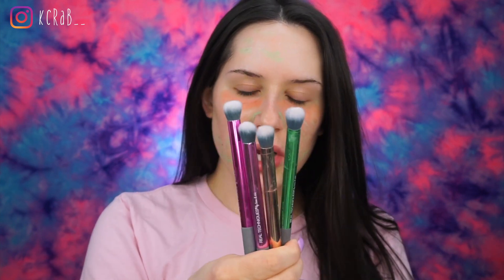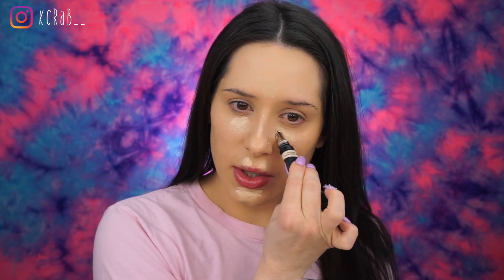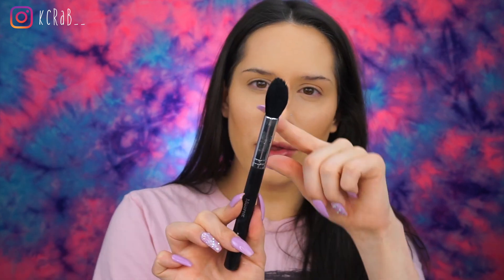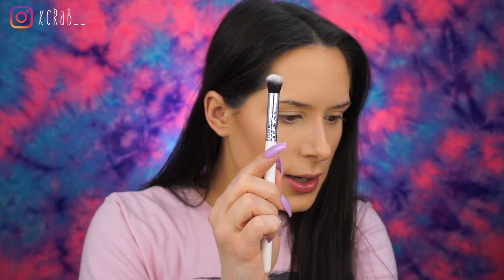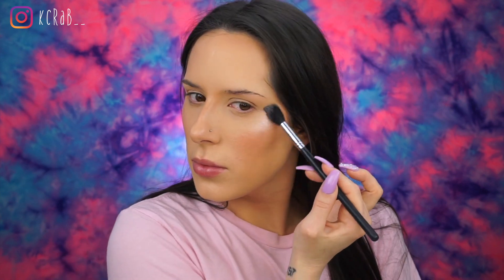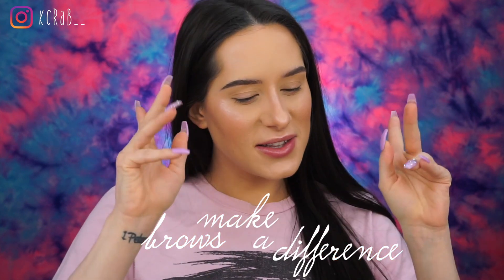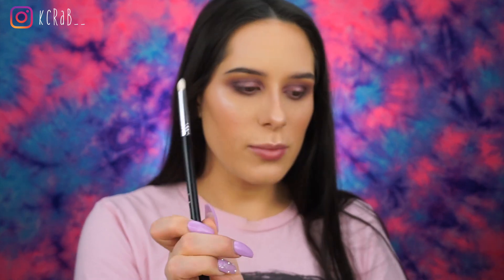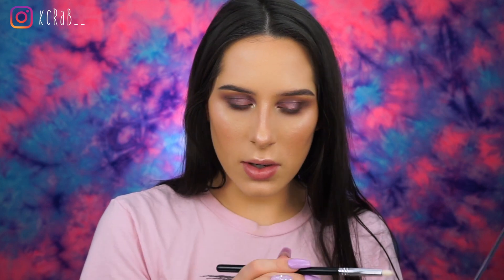FAVORITE MAKEUP BRUSHES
Haiii friends! I've been getting a bunch of questions about which brushes I use so I decided to put together this video for y'all. I hope you find it helpful and let me know if you have any suggestions on other brushes to try out!

Brushes Mentioned:

- Real Techniques Color Correcting brush set

Morphe Brushes:
- Highlight and Contour Sponge
- No name brushes off Hautelook for foundation and nose contour
- G6 for foundation
- M438 to set
- M501 to highlight
 EYES:
- M441
- M433
- M506
- M321
- No name flat brushes
- M432

BH Cosmetics:
- No. 2 Setting Brush

Sonia Kashuk:
- No. 113 Angled Contour Brush

Sigma Beauty:
- F10 Powder Brush